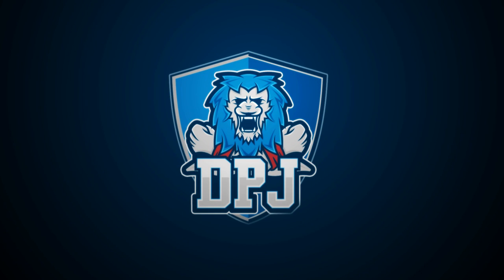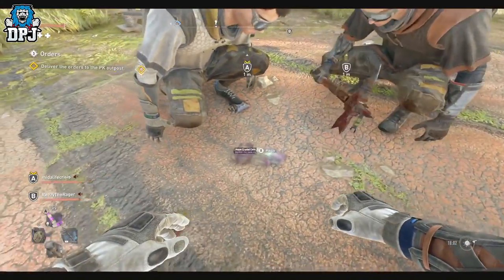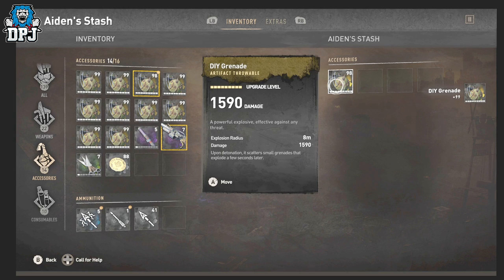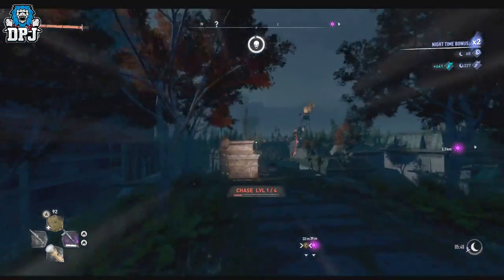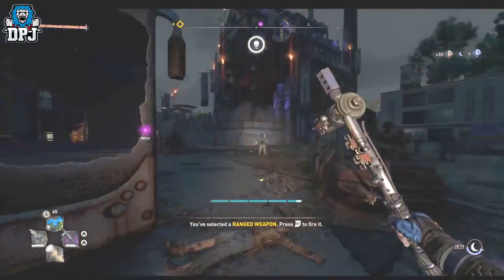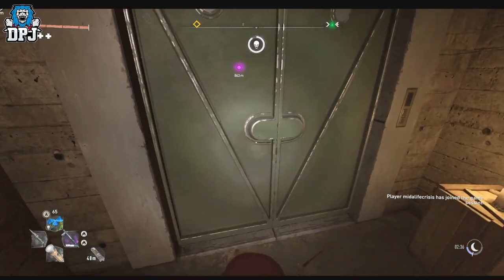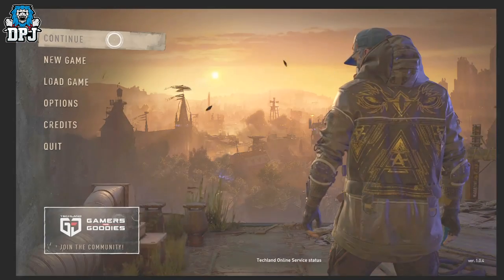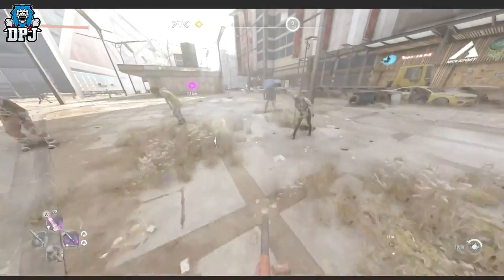Dying Light 2 - 8 INSANE EXPLOITS / GLITCHES You Need To See - Best Exploits In Dying Light 2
8 Best Dying Light 2 Glitches & Exploits.

Dying Light 2 Best Exploits & Glitches Timestamps:
00:00 - Intro
01:00 - Dying Light 2 Duplication Exploit
02:09 - Dying Light 2 Solo Dupe Exploit
04:03 - Dying Light 2 Infinite XP Exploit
06:32 - Dying Light 2 Best High Lv Gear Farm
07:49 - Dying Light 2 Doom Shotgun Exploit
09:57 - Dying Light 2 Hoverboard Exploit
10:43 - Dying Light 2 Flying Broomstick Exploit
11:50 - Dying Light 2 Bicycle Exploit